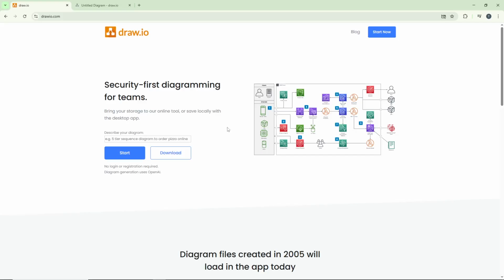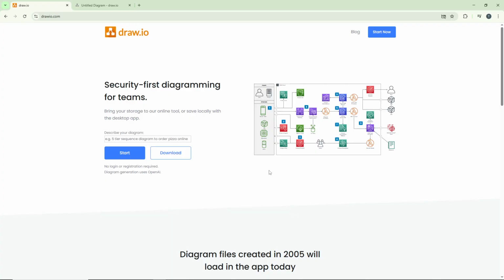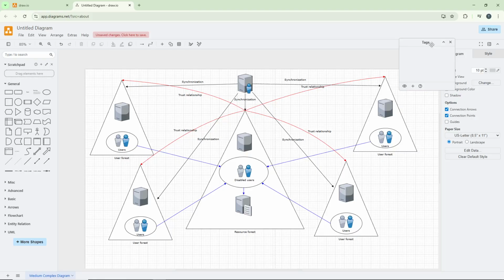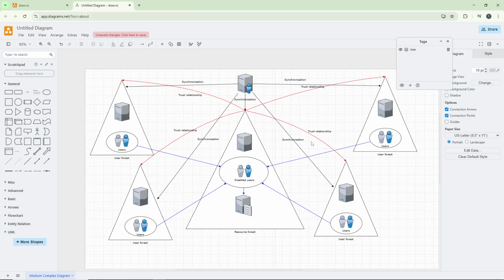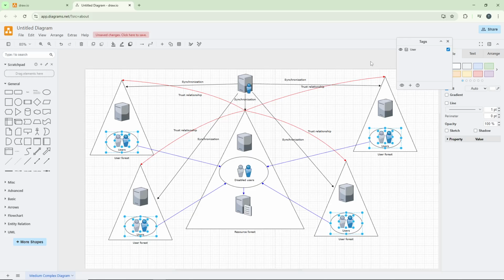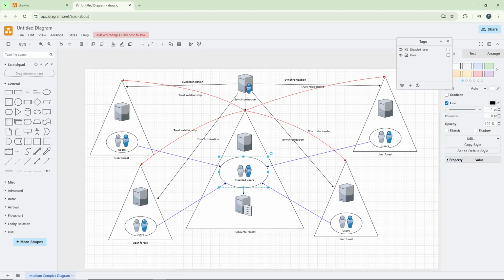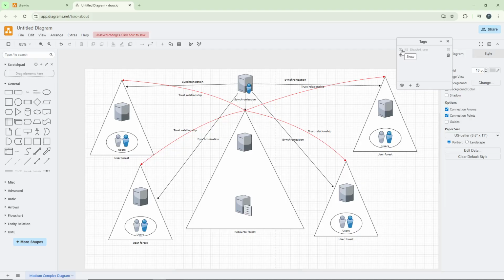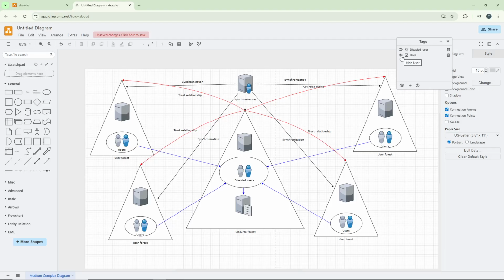How to Use Tags In Draw.io (Tutorial 2026)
Along the way, you'll learn how to add tags in Draw.io, enable diagram tags in Draw.io, using tags for organization Draw.io, Draw.io tag feature explained, create new tags within Draw.io, manage tags in Draw.io diagrams, applying tags to shapes Draw.io, Draw.io custom tagging tutorial, advanced tag usage Draw.io, find diagrams with Draw.io tags, best practices for Draw.io tags, understand Draw.io tag functionality